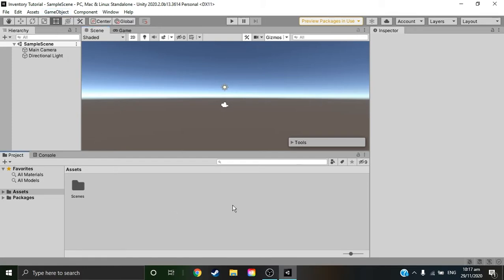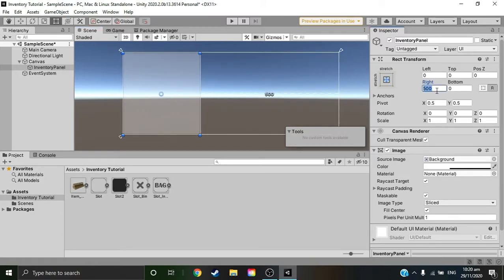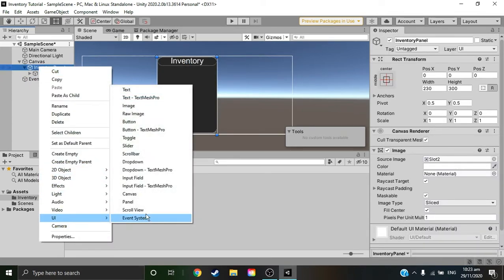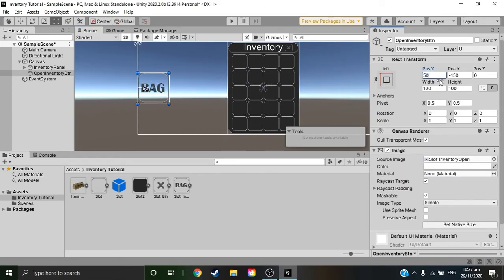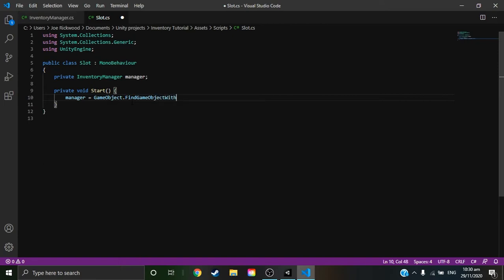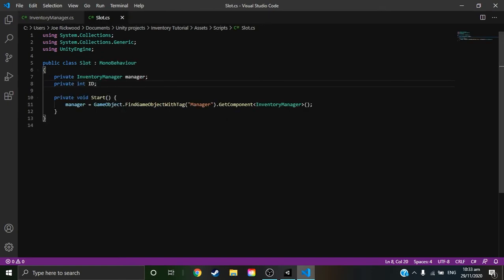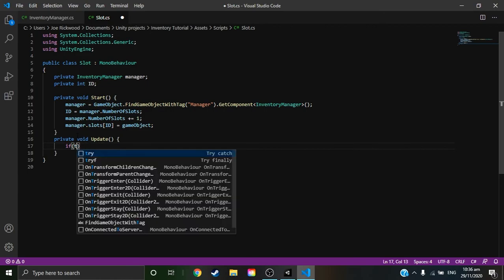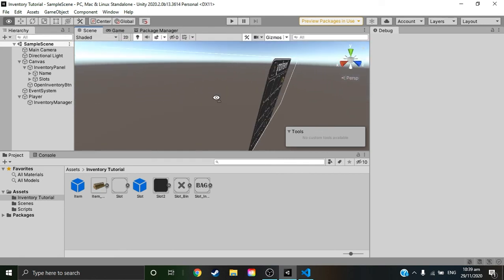Unity Coding Making An Inventory In Unity Part 1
Today we start a mini-series on creating an advanced inventory and crating system able to be implemented into all your projects!